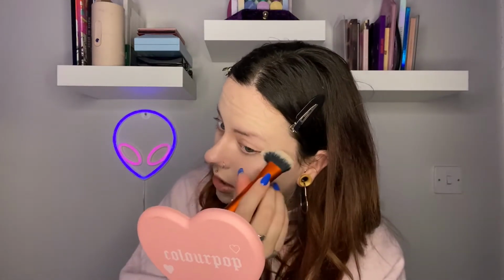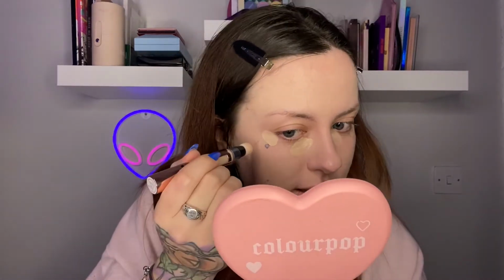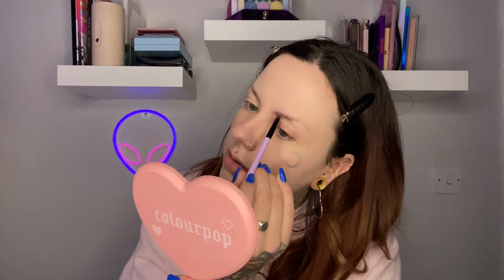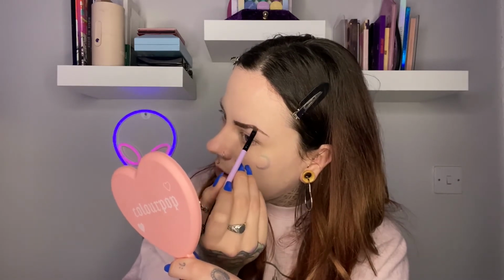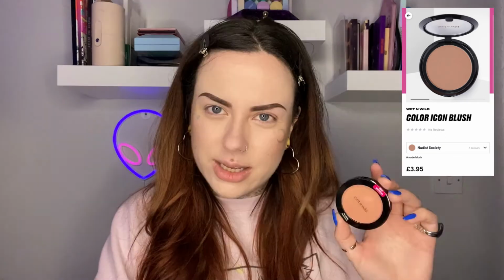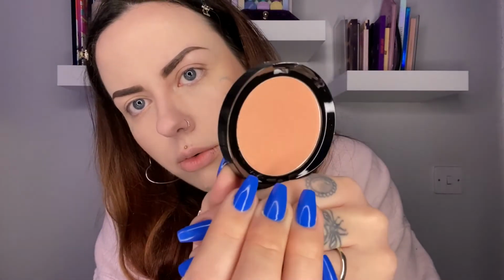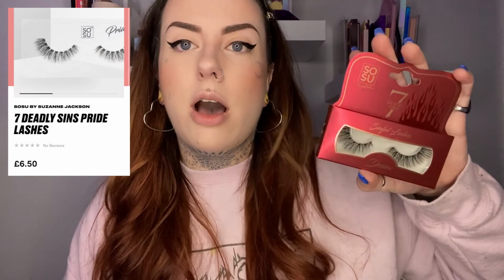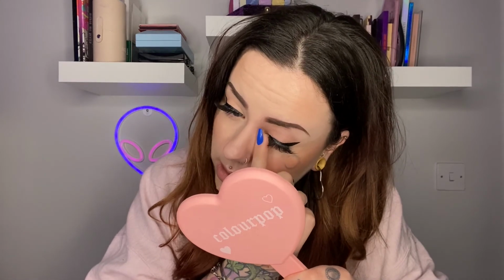Buying Makeup with LOW/HIGH FILTER | Conspire With Me - Zoe Baker-Sjogren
Hey! I had fun and found some pretty decent products that became part of my daily make-up routine! Xxx

SOSU by Suzanne Jackson 7 deadly sins, pride lashes-